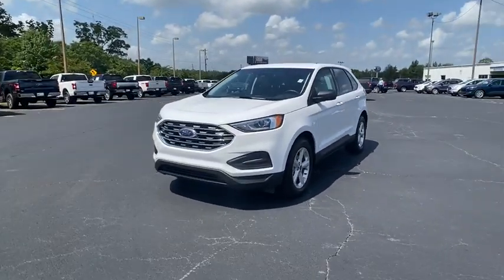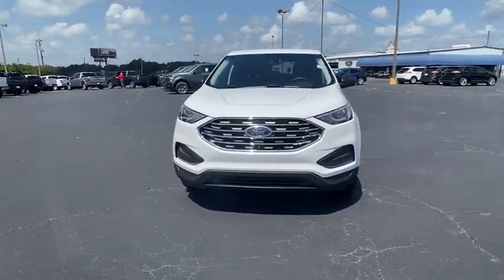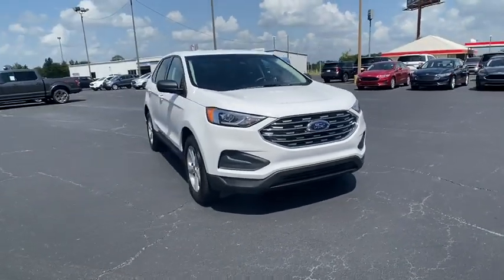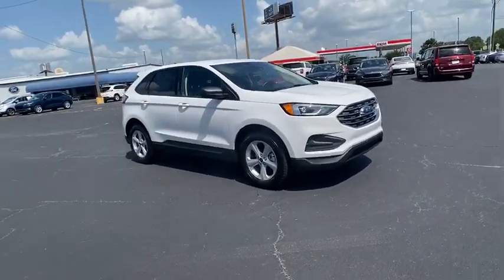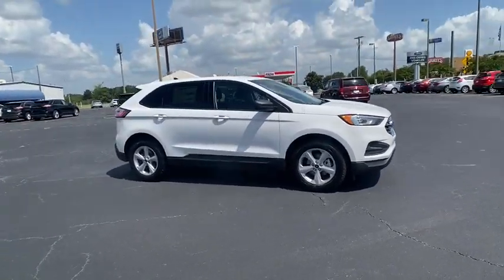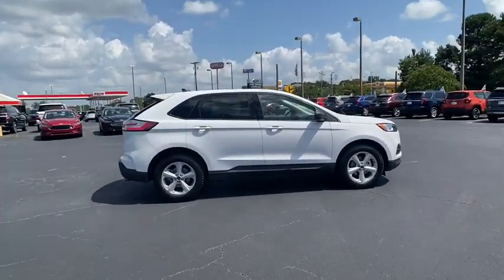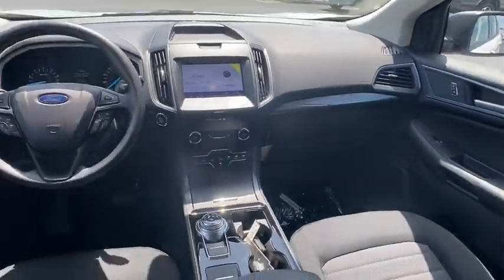2020 Ford Edge Forsyth, Bolingbroke, Barnesville, Macon, Griffin, GA LBB04883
Oxford White New 2020 Ford Edge available in Forsyth, Georgia at Hutchinson Ford of Forsyth. Servicing the Bolingbroke, Barnesville, Macon, Griffin, GA area.

288 Harold G Clark Parkway

We are a family-owned dealership with a very experienced staff. We have the friendliest no- pressure sales force in the industry. Try us and youll see!! All prices exclude tax tag title $899 doc fee and GA WRA fees.brbrbrEquipment Group 100A 3.80 Axle Ratio 4-Wheel Disc Brakes 6 Speakers ABS brakes Air Conditioning AM/FM radio: SiriusXM AppLink/Apple CarPlay and Android Auto Auto High-beam Headlights Automatic temperature control Brake assist Bumpers: body-color Cloth Bucket Seats Compass Delay-off headlights Driver door bin Driver vanity mirror Dual front impact airbags Dual front side impact airbags Electronic Stability Control Emergency communication system: SYNC 3 911 Assist FordPass Connect Four wheel independent suspension Front & Rear Floor Liners Front anti-roll bar Front Bucket Seats Front Center Armrest w/Storage Front dual zone A/C Front reading lights Fully automatic headlights Illuminated entry Knee airbag Low tire pressure warning Occupant sensing airbag Outside temperature display Overhead airbag Overhead console Panic alarm Passenger door bin Passenger vanity mirror Power door mirrors Power driver seat Power steering Power windows Radio: AM/FM Stereo/MP3 Capable Rain sensing wipers Rear anti-roll bar Rear Parking Sensors Rear reading lights Rear seat center armrest Rear window defroster Rear window wiper Remote keyless entry SiriusXM Radio Speed control Speed-Sensitive Wipers Split folding rear seat Spoiler Steering wheel mounted audio controls SYNC 3 Communications & Entertainment System Tachometer Telescoping steering wheel Tilt steering wheel Traction control Trip computer Variably intermittent wipers and Wheels: 18 Sparkle Silver-Painted Aluminum. Price includes: $1750 - Retail Customer Cash. Exp. 09/30/2020 $2500 - Retail Bonus Customer Cash. Exp. 09/30/2020